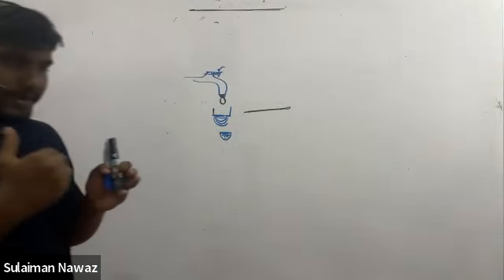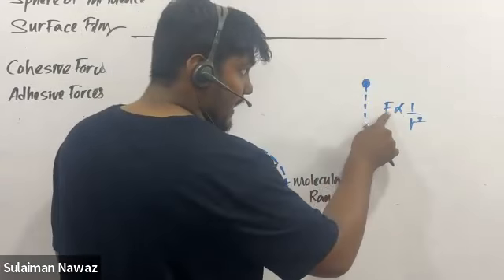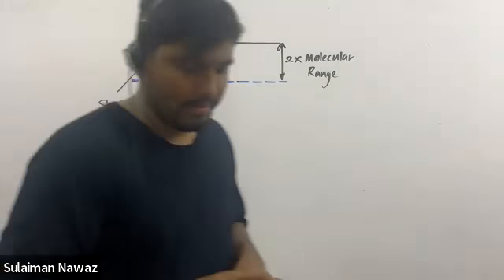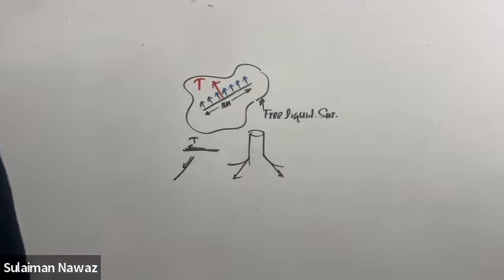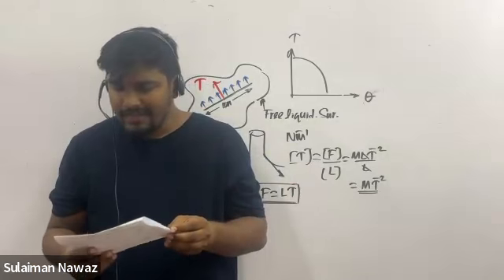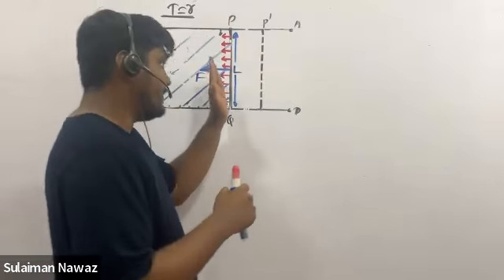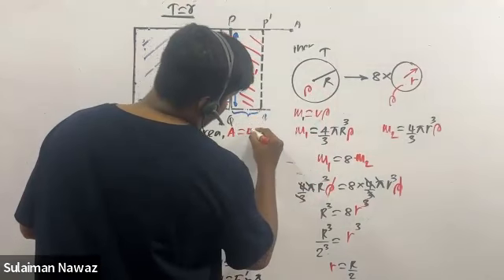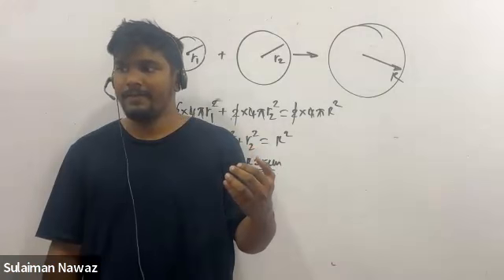Surface Tension - Part 1